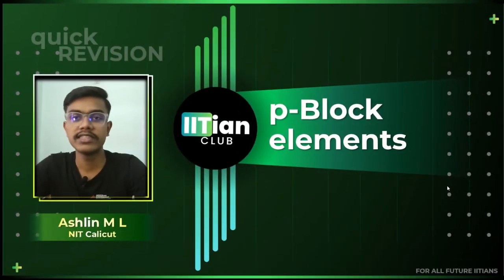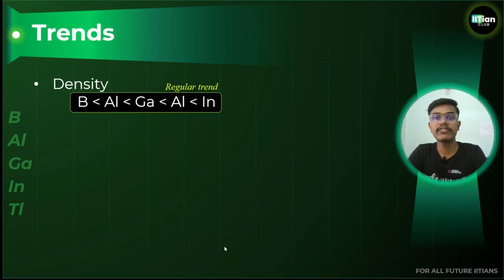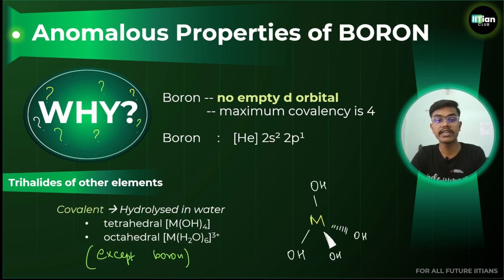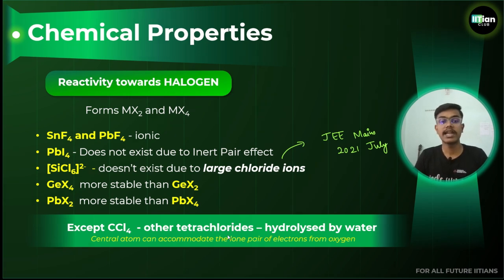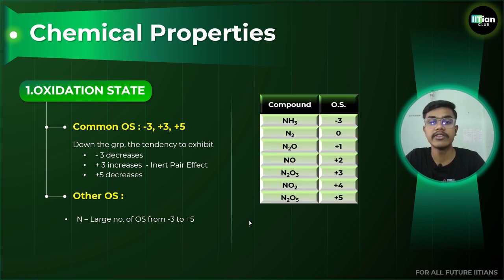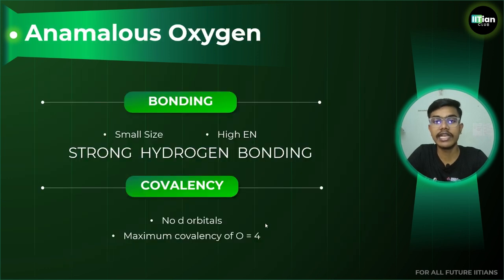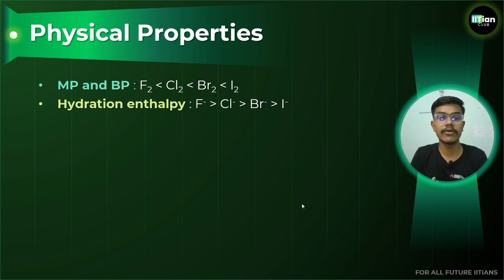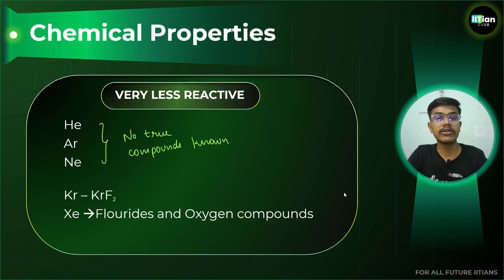⚡P BLOCK in ONE SHOT - All Exceptions covered! - JEE 2025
Learn  P BLOCK (Group 13 to 18)  in just 35 minutes!
This ONE SHOT video covers Groups 13-18 with tricks & key concepts. Master it fast!

⏳️Time Stamps :

00:00 - Highlights
00:21 - Intro to p- Block
04:03 - Group 13
10:54 - Group 14
18:08 - Group 15
23:14 - Group 16
29:12 - Group 17
34:33 - Group 18

IITian Club - For all future IITians
By - Ashlin M.L, NIT Calicut

p block in oneshot, p block elements one shot, inorganic chemistry oneshot, P Block One Shot PDF,